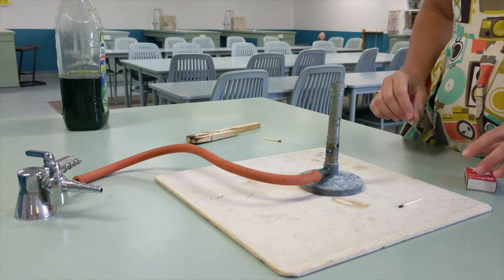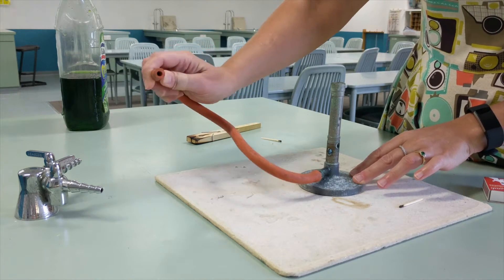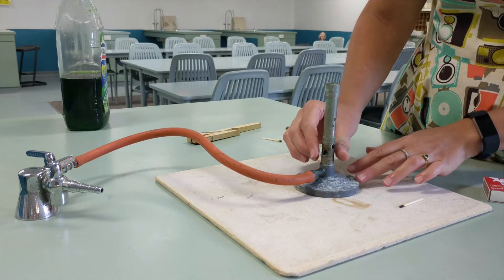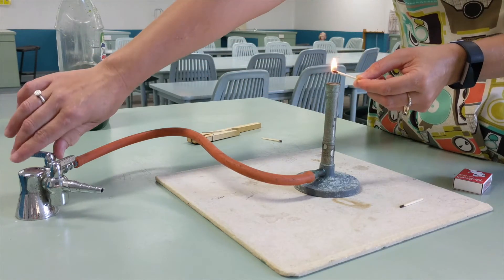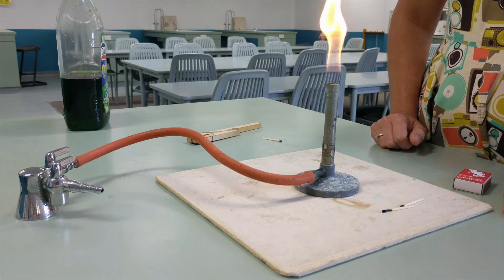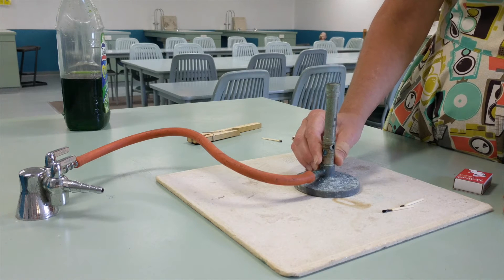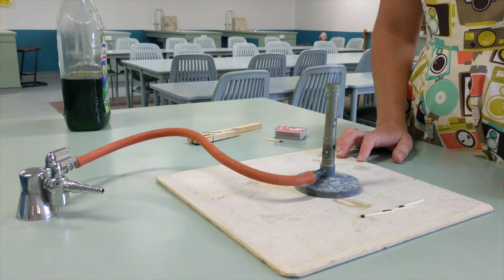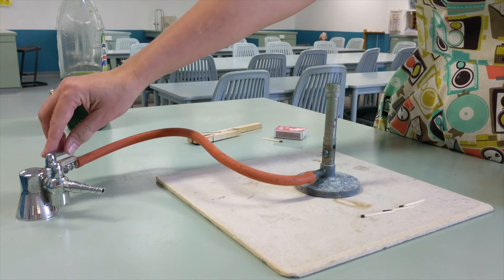Lighting a Bunsen Burner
Demonstration of how to light a Bunsen burner